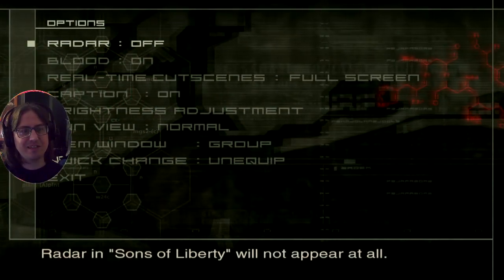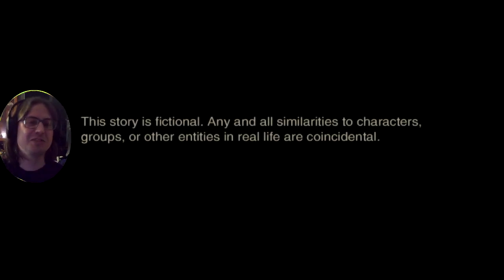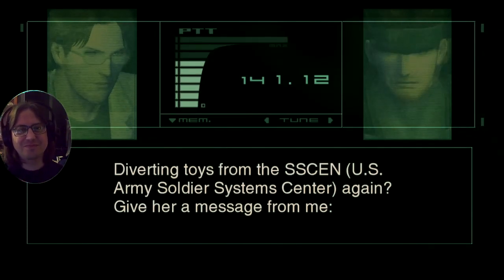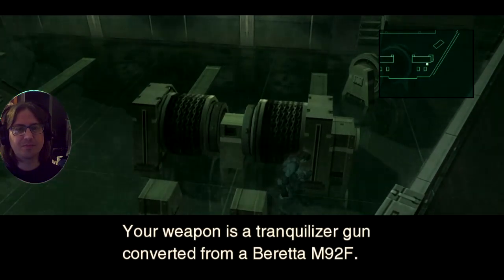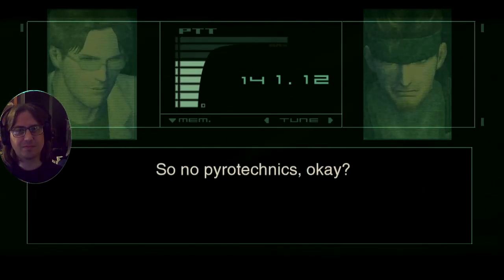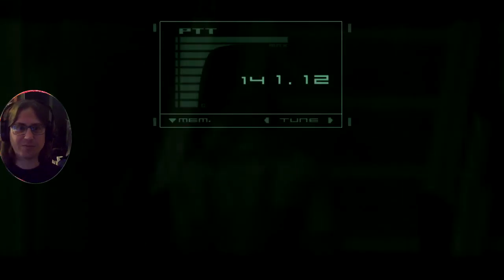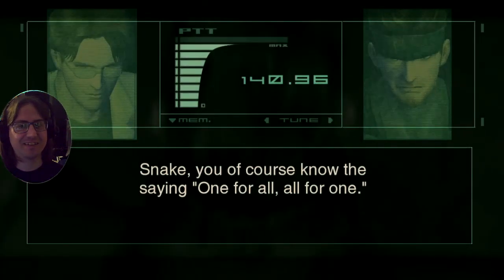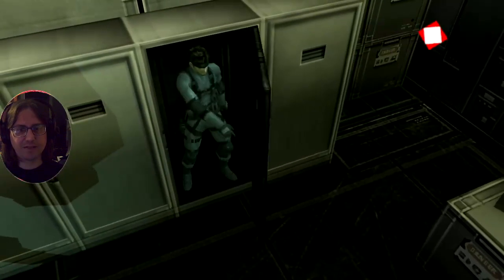Trying To Non Lethal Is So Hard Lets Play Metal Gear Solid 2 Episode 1#MetalGearSolid2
After we learnt what it is to be the real solid snake in metal gear solid 1 we decide that the real snake wouldn't eliminate the guards and would be a real master of stealth, it's just a shame there's a lot of janky movement tech that we don't get taught and just have to learn on the fly, I guess he's been learning some new moves since the last game and nobody told us... It also appears that the bad ending saving otacon instead of the ending I got is cannon because he has the stealth camo and is working with otacon following that ending.  Will we discover more lore and information on what really happened in all those years since the shadow moses incident or will we inevitibly fail our mission here?

Get the metal gear solid master collection volume 1 on humble now

My livestreams are available mondays and fridays at 8pm gmt

where you will be able to see if any big discounts on games I have played and reviewed area available.